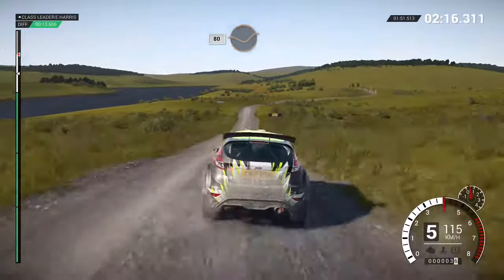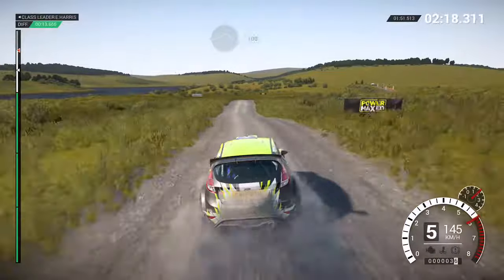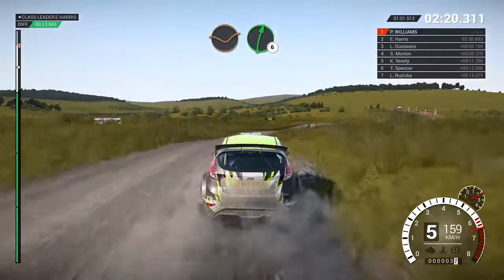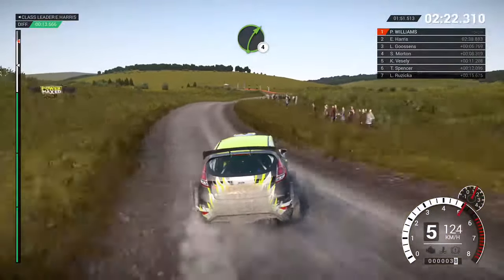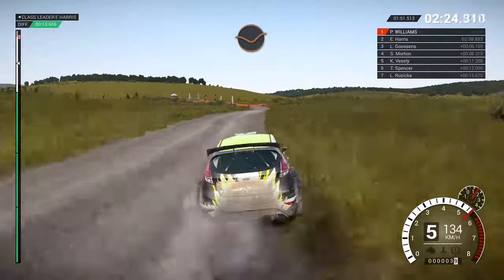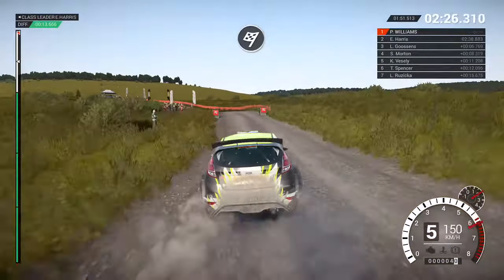DIRT 4 BY PLW 295 - AUDIO EDIT BY TONY BLACKBURN